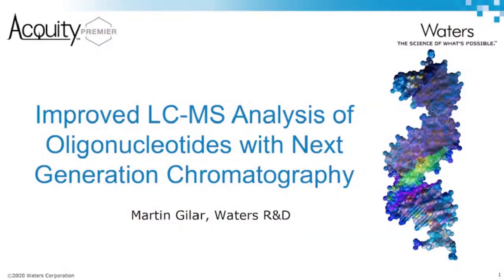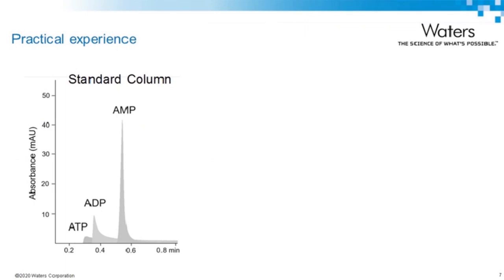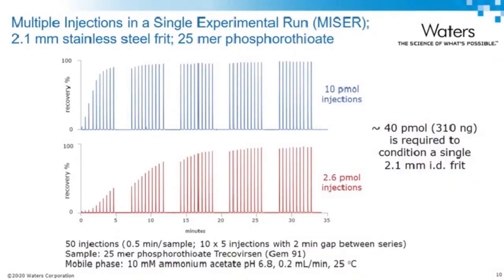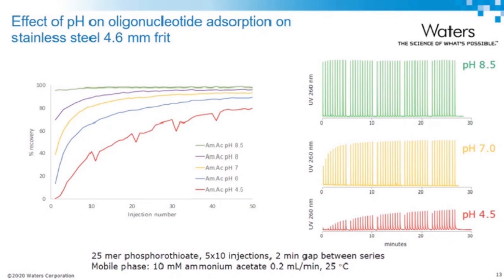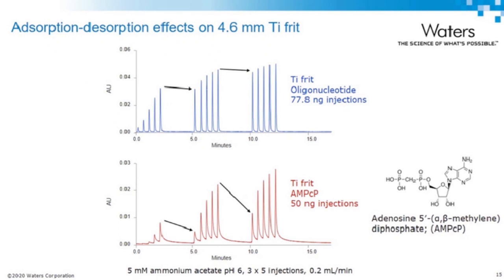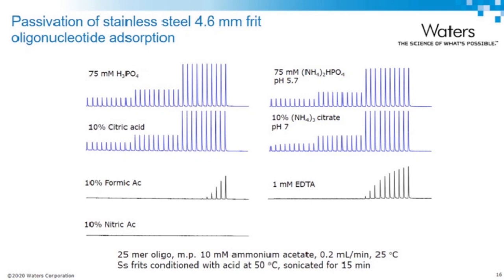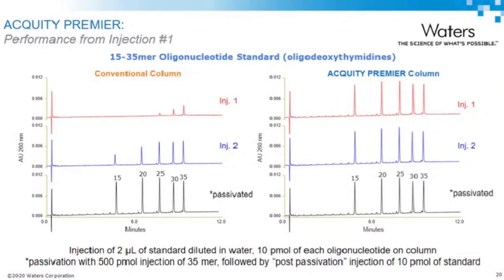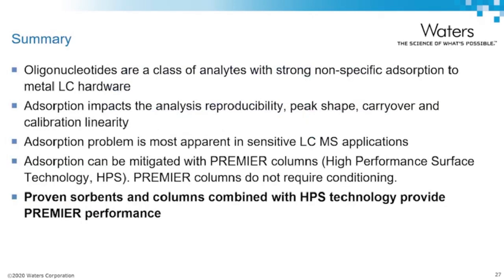WEBINAR | Improved LC-MS Analysis of Oligonucleotides with Next Generation Chromatography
In this webinar, Dr. Martin Gilar presents data that demonstrates the impact metal interactions have on oligo analysis and shows how PREMIER Oligonucleotide BEH C18 columns with MaxPeak technology eliminate the need for column conditioning.